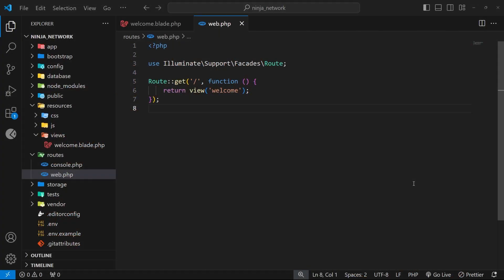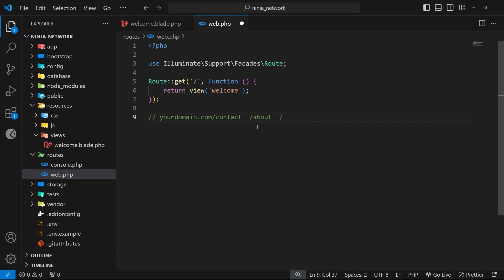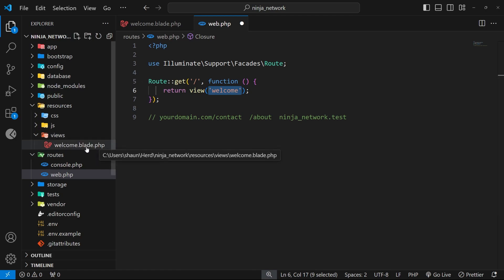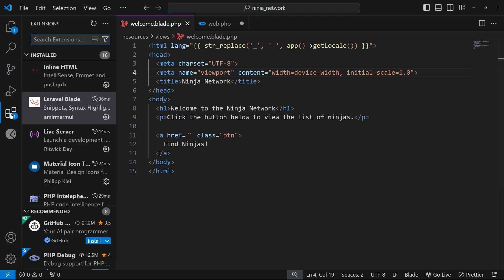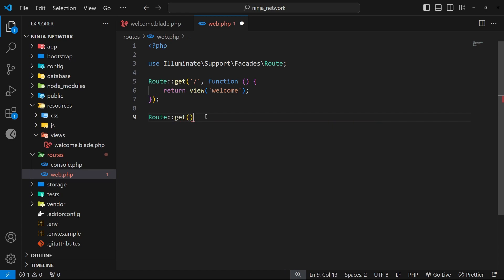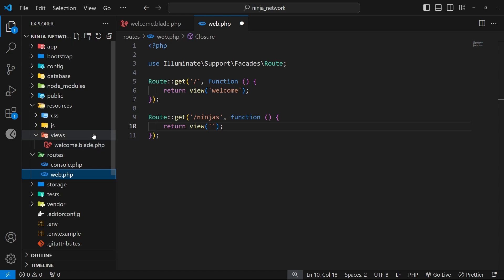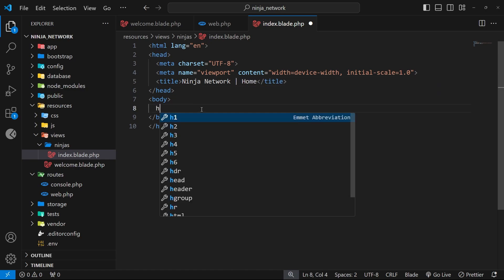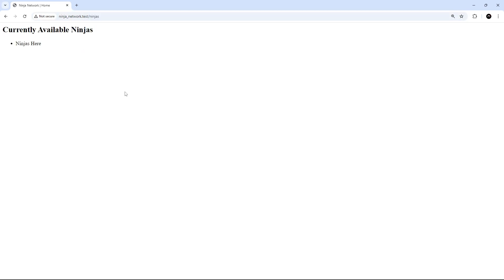Laravel Tutorial for Beginners #2 - Routes & Views